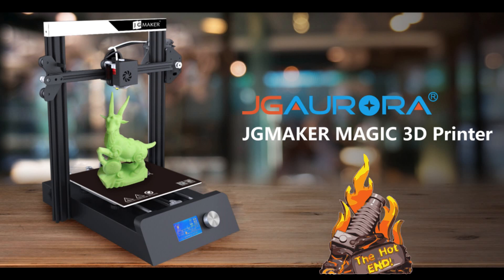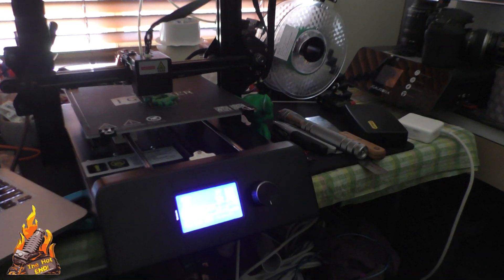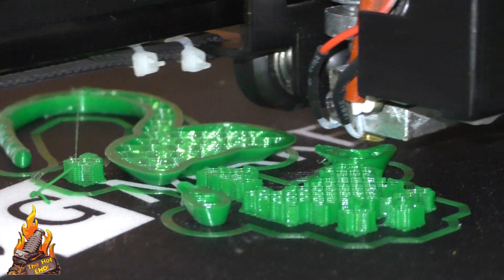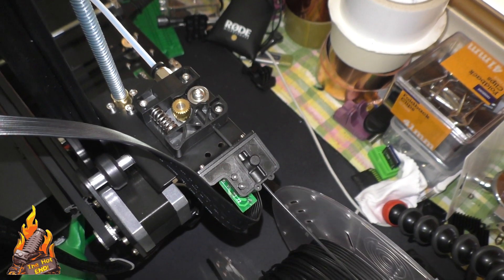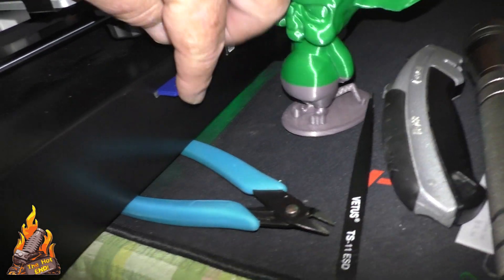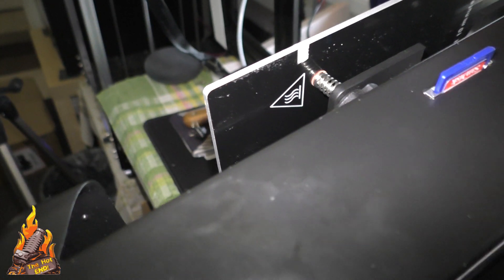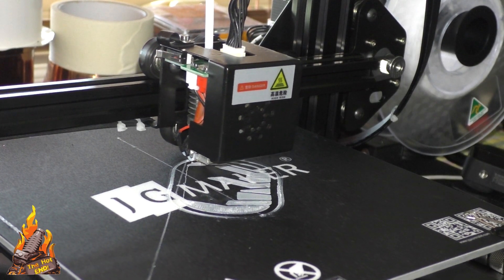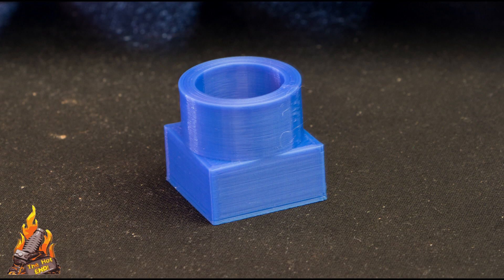JGAurora Magic budget friendly 3d printer review!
John reviews the JGAurora Magic! A decent printer at a great price point

If you want one as a first printer or to tinker here are some links for you

CODE: THEHOTEND

▼▼ Postage Details ▼▼
AUSTRALIA